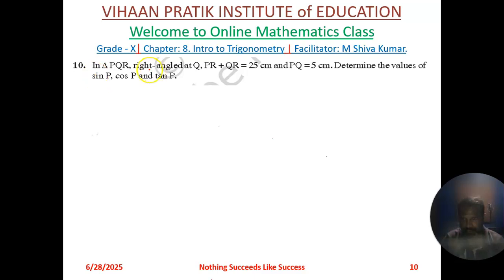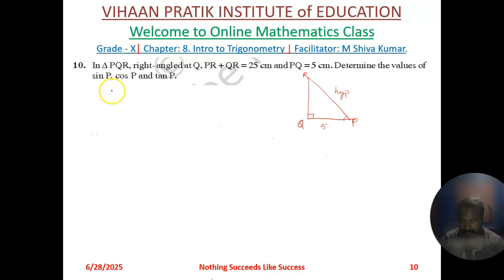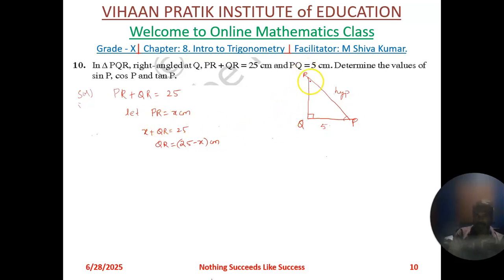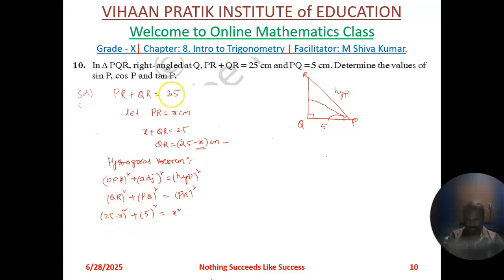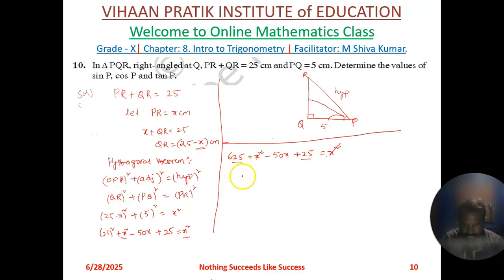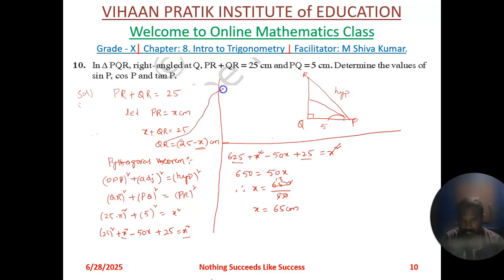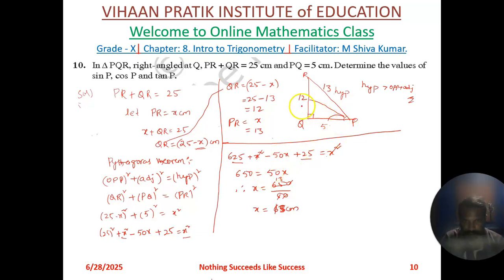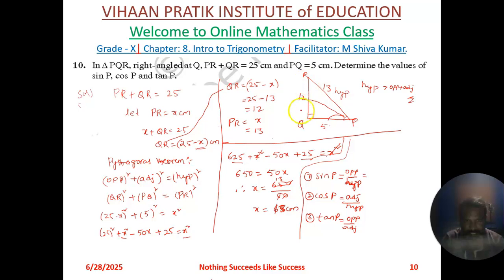Introduction to Trigonometry : Exercise 8.1 P.10